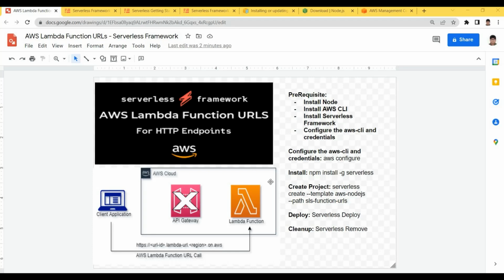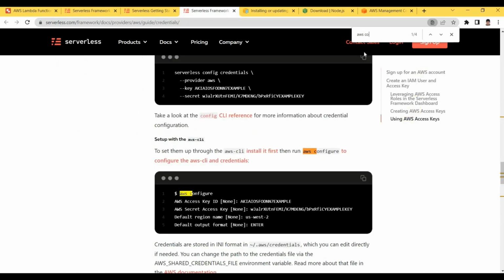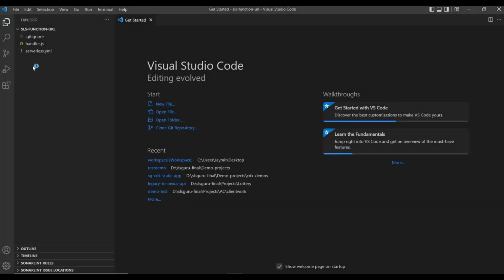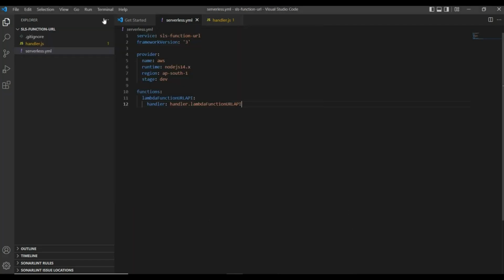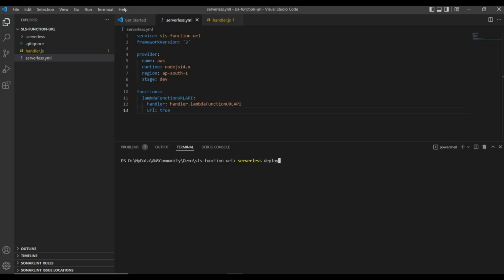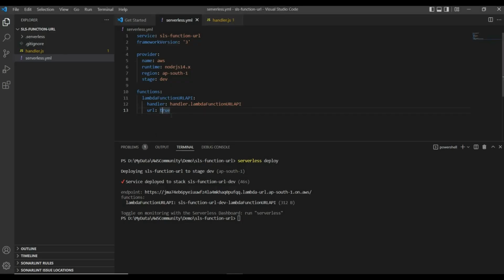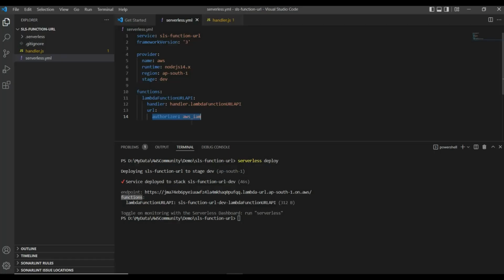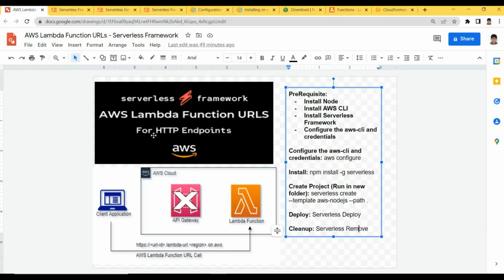Serverless Framework Tutorial | Deploy AWS Lambda Function URLs & APIs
Learn how to deploy AWS Lambda functions and create HTTPS endpoints using the Serverless Framework, Node.js, and Infrastructure as Code (IaC).

In this hands-on AWS tutorial, you'll configure a Serverless Framework project, define Lambda functions in code, deploy your application, and expose your function through a Lambda Function URL. You'll also explore how Lambda Function URLs compare with Amazon API Gateway and when to use each approach.

This tutorial is ideal for AWS developers who want to simplify serverless deployments and build lightweight HTTP endpoints without managing servers.

🎯 **YOUR AWS SERVERLESS LEARNING PATH**

Follow these tutorials to progress from your first Lambda function to deploying complete serverless applications.

**1️⃣ Learn AWS Lambda from Scratch**

Understand Lambda functions, testing, monitoring, configuration, and core serverless concepts.

**2️⃣ Deploy Lambda with the Serverless Framework**

You're in the right place! Learn how to define your functions as code and deploy HTTPS endpoints using the Serverless Framework.

**3️⃣ Build a Serverless REST API with Node.js**

Learn to connect AWS Lambda with Amazon API Gateway and build a practical REST API.

**4️⃣ Learn AWS CDK with TypeScript**

Explore another Infrastructure as Code approach by building a serverless REST API using Lambda, API Gateway, and DynamoDB.

Continue learning with hands-on tutorials covering Lambda, API Gateway, S3, SQS, EventBridge, and more.

✅ What Is the Serverless Framework?
✅ Infrastructure as Code (IaC) Fundamentals
✅ What Are AWS Lambda Function URLs?
✅ Lambda Function URLs vs Amazon API Gateway
✅ Create a Node.js Lambda Function
✅ Configure the Serverless Framework
✅ Define AWS Resources in serverless.yml
✅ Deploy AWS Lambda Functions Using the CLI
✅ Create HTTPS Endpoints with Lambda Function URLs
✅ Test Endpoints Using a Browser and Postman
✅ Understand CORS and Endpoint Configuration
✅ Explore Serverless Deployment Best Practices

### 🛠️ Technologies Covered

• AWS Lambda
• AWS Lambda Function URLs
• Serverless Framework
• AWS IAM
• HTTPS APIs
• Postman

### 💡 When Should You Use Lambda Function URLs?

Lambda Function URLs provide a direct HTTP(S) endpoint for a single Lambda function. They're useful for lightweight APIs, webhooks, and simple integrations. Amazon API Gateway offers additional API-management features and may be a better fit for more complex APIs. See the official AWS comparison before choosing an architecture.

📘 AWS Lambda Function URLs Documentation:

🔐 Lambda Function URL Access Control:

• AWS beginners learning serverless deployment
• Node.js developers building HTTP endpoints
• Cloud engineers learning Infrastructure as Code
• Serverless developers
• Backend developers
• DevOps engineers automating AWS deployments

### 📚 Continue Learning AWS with Jaymit

🚀 **Your Next Step:** Build a complete REST API with AWS Lambda and API Gateway, then explore AWS CDK to learn another approach to Infrastructure as Code.